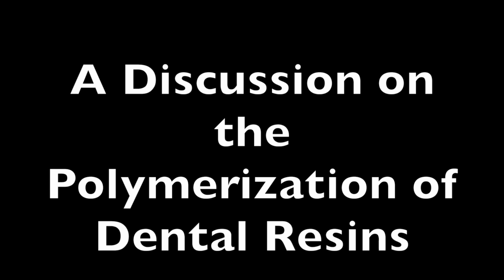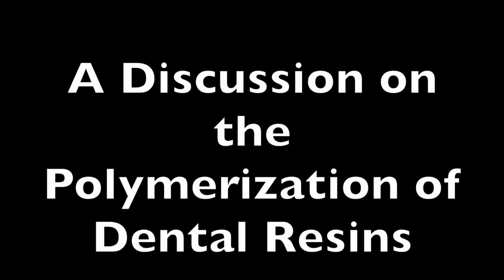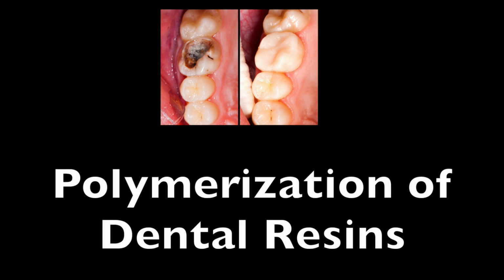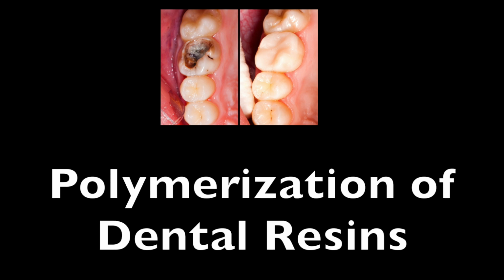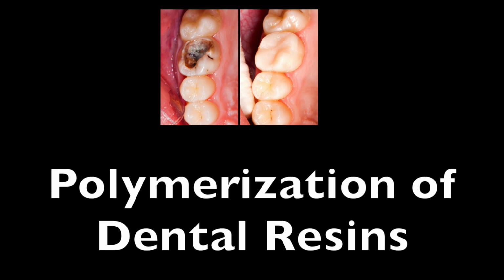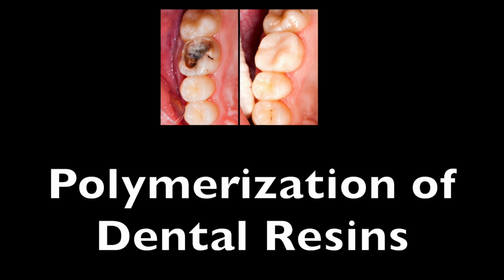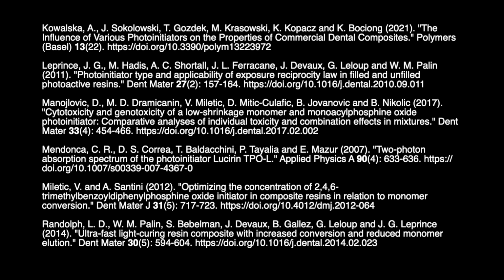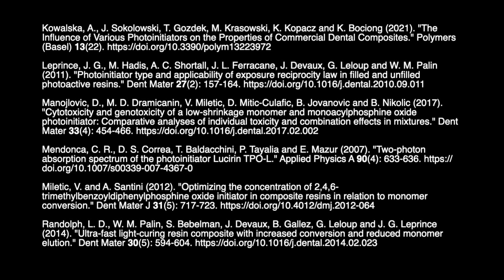An AI Discussion about the Polymerization of Dental Resins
This podcast discusses the  properties and applications of dental resins. One study investigates the cytotoxicity and genotoxicity of different monomers and photoinitiators commonly used in dental composites, analyzing their combined effects using various assays. A second text examines the polymerization process of poly(methyl methacrylate) (PMMA) for denture fabrication, focusing on heat-cured and cold-cured methods, shrinkage, and the Trommsdorff effect. The third source focuses on optimizing the concentration of a specific photoinitiator (Lucirin TPO) in dental resins to maximize the degree of conversion, considering both filled and unfilled resins. Finally, a fourth study compares the biomechanical properties (hardness, strength, shrinkage stress) of several commercial dental composites, each containing different photoinitiators (camphorquinone, Lucirin TPO, Ivocerin TPO), and examines the relationship between photoinitiator type and material properties.